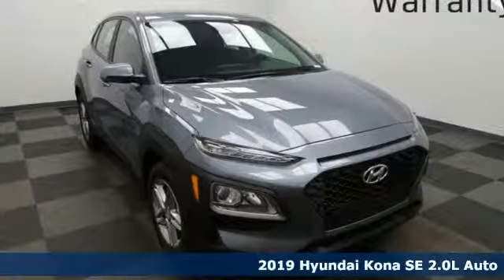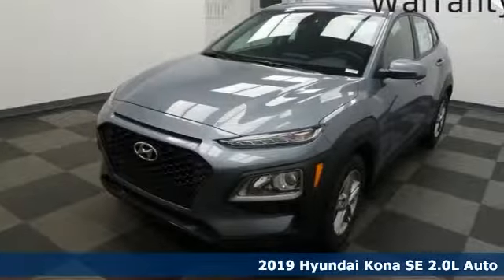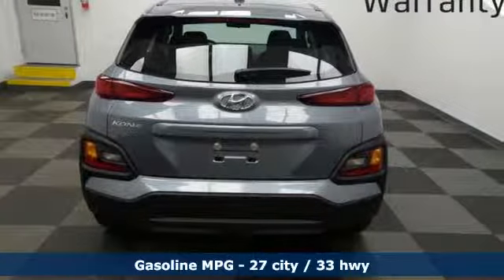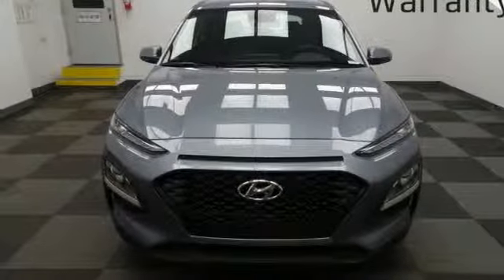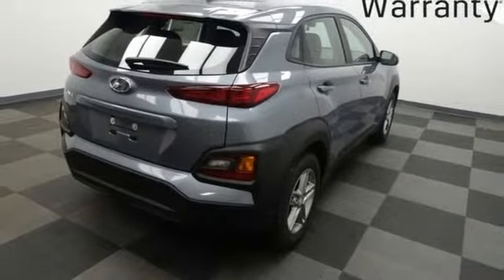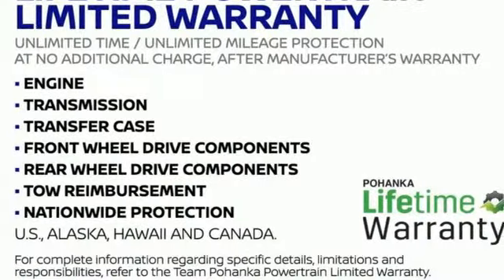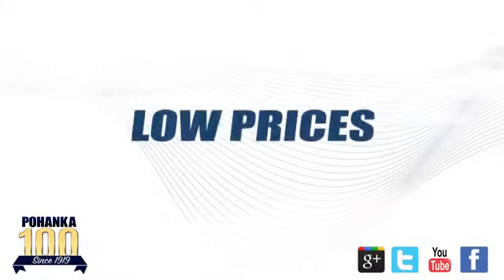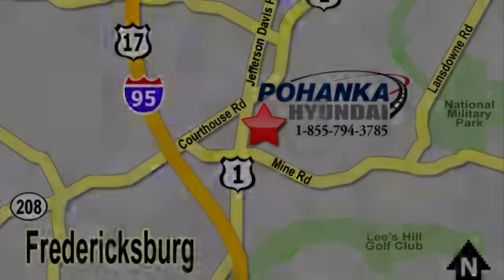New 2019 Hyundai Kona Fredericksburg VA Richmond, VA HKU297920 - SOLD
Year: 2019
Make: Hyundai
Model: Kona
Trim: SE
Engine: 2.0L 4-Cylinder
Transmission: Automatic
Color: Silver
Interior: Black
Stock #: HKU297920
VIN: KM8K12AA0KU297920
Silver 2019 Hyundai Kona SE FWD 6-Speed Automatic with Shiftronic I4brbrRecent Arrival! 27/33 City/Highway MPG

Address:
5200 Jefferson Davis Hwy